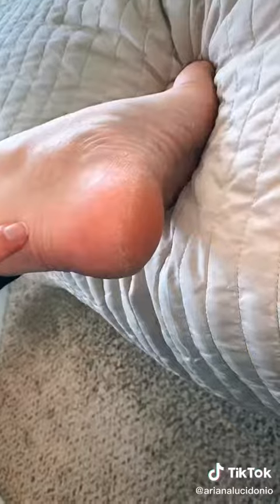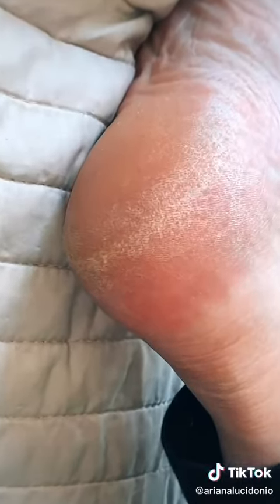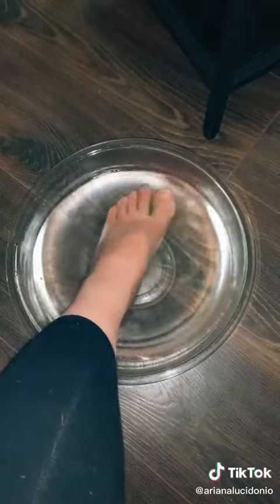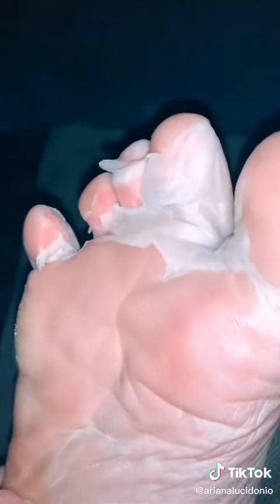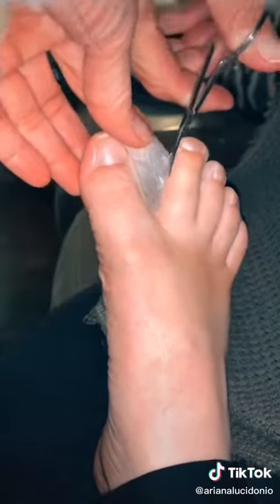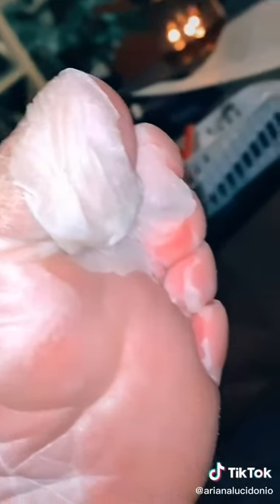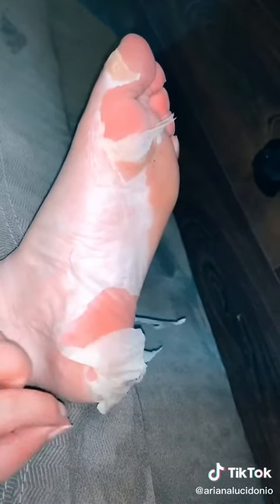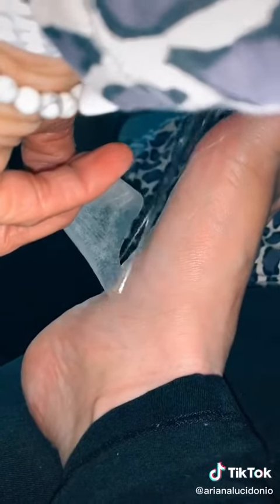yall... sprint to amazon!!!! @plantifique foot peel mask, link in bio ✨ (AD)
Recommended Business Tools -

We have gathered some of the small business TikTok Favs ❤️
Thermal Rollo Printer

Map out all of your business ideas with this
Project Management Journal

Scan your business receipts for Amazon gift cards. Shop anywhere. Snap every receipt.